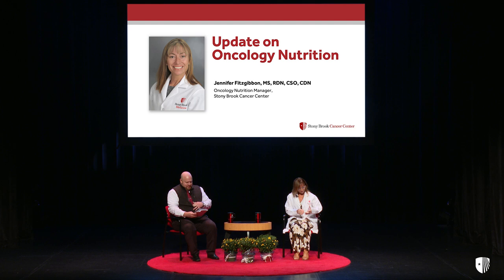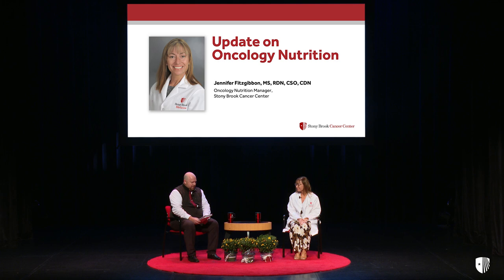Jennifer Fitzgibbon - CancerWise Cafe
At Stony Brook Cancer Center’s CancerWise Café, Jennifer Fitzgibbon, MS, RDN, CSO, CDN, Oncology Nutrition Manager, discusses how nutrition plays a vital role in the treatment for patients with cancer and how her role is an important part of the patient’s care team. . For information or appointments, call (631) SB-CANCER (722-2623).